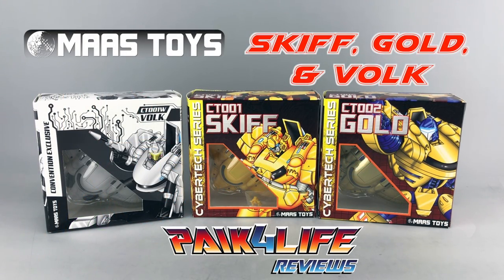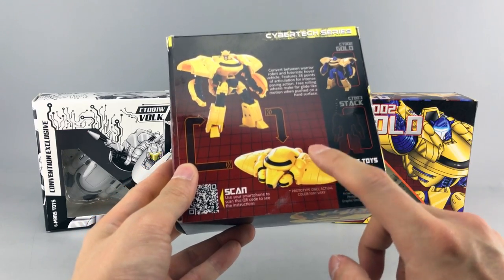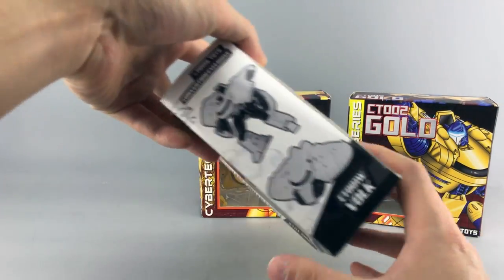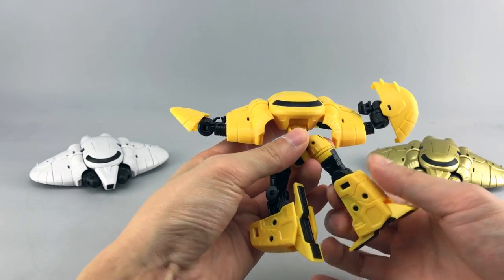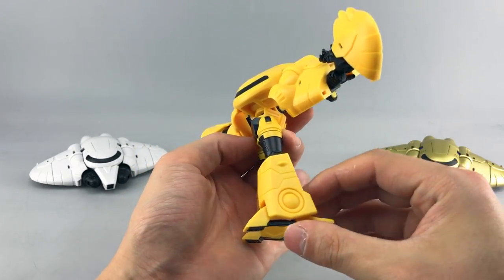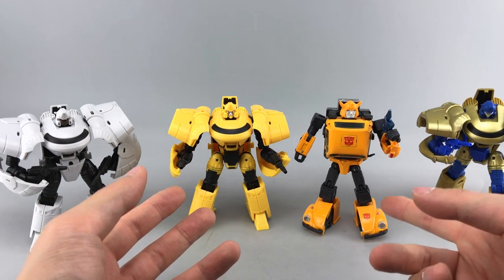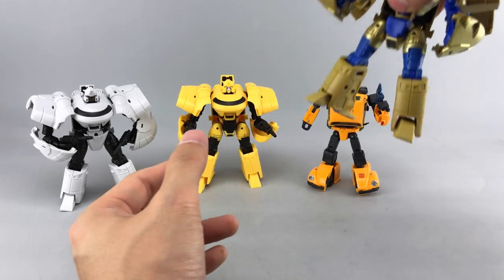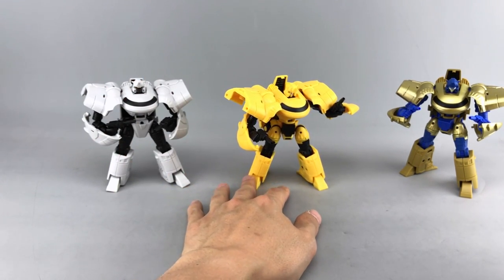Transformers Review: MAAS Toys CT001 Skiff, CT002 Gold, CT001W Volk // P4L Reviews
G1 Masterpiece got you down? Well how about G1 CYBERTRONIAN Masterpiece? MAAS Toys is a new company who will be giving us a different spin on G1 with a focus on Cybertronian alt modes. Their first mold is Skiff (Bumblebee), Gold (Goldbug), and Volk (who the heck knows?!?).